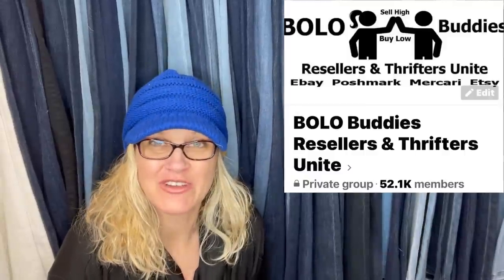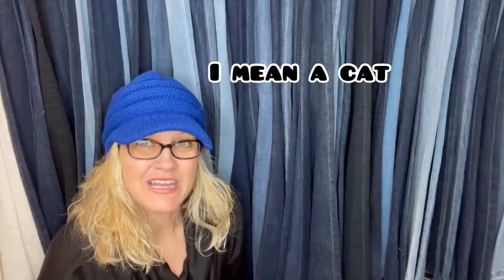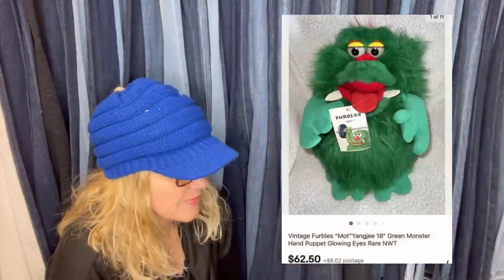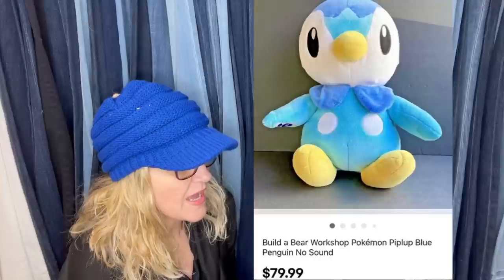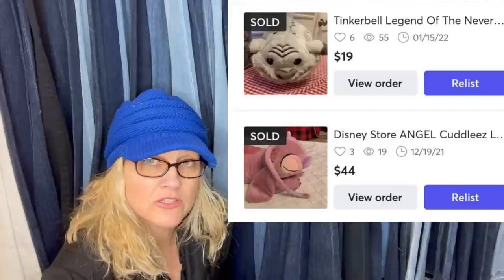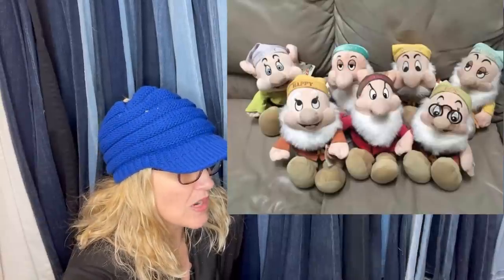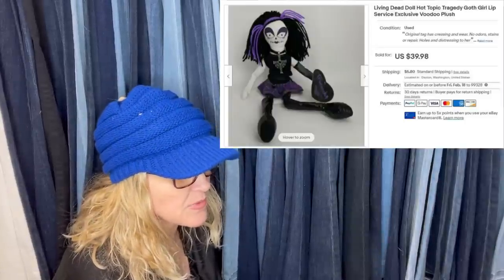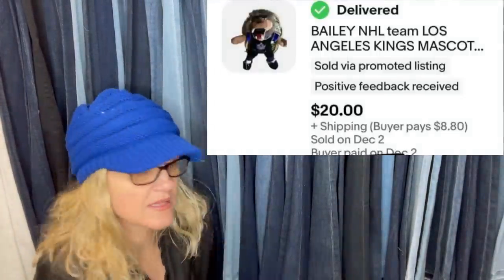Selling PLUSH for BIG MONEY